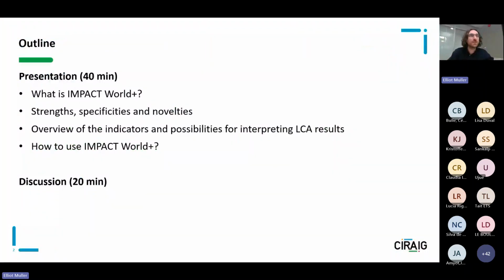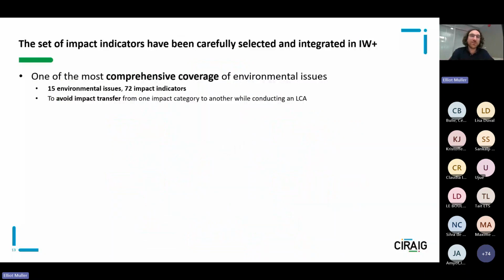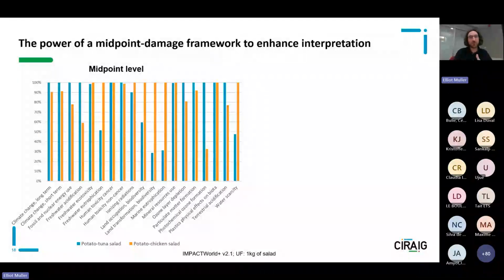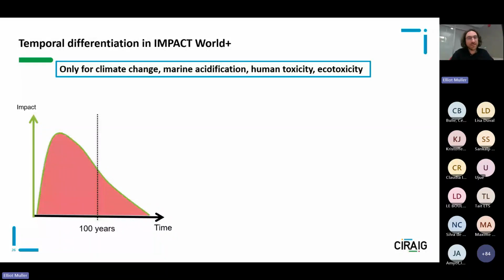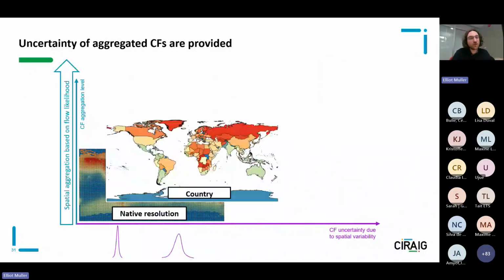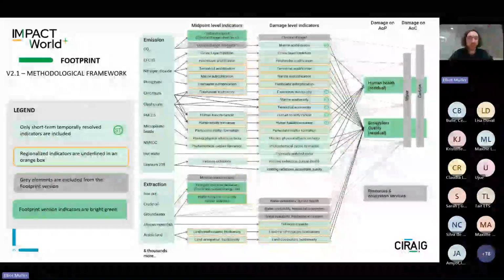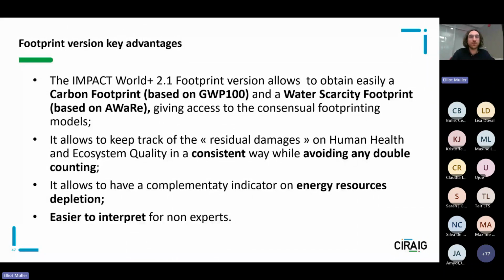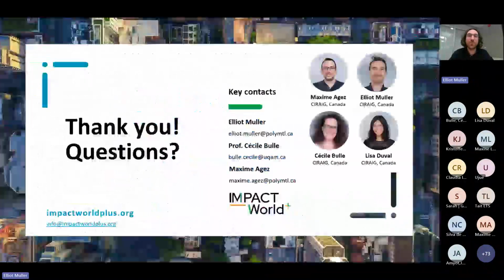IMPACT World+ Webinar - Meeting Recording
A webinar was organized by CIRAIG to present the IMPACT World+ impact assessment method, with several of the method’s developers: Elliot Muller and Maxime Agez, CIRAIG research associates, and Cecile Bulle, professor at UQAM | Université du Québec à Montréal.

Presentation summary

– IMPACT World+ method overview
– Presentation of the method’s strengths, specific features and innovative aspects
– Overview of the indicators and possibilities for interpreting LCA results using the method
– Practical explanation of how to use IMPACT World+ in your work

A time for discussion with the method’s developers allowed us to answer all the participants’ questions, in addition to the answers already given to the questions asked in writing during the presentation.

Yu can access the presentation's slides and the Q&A on our